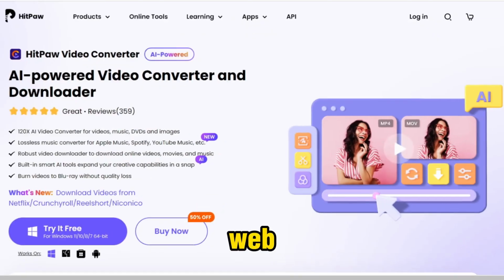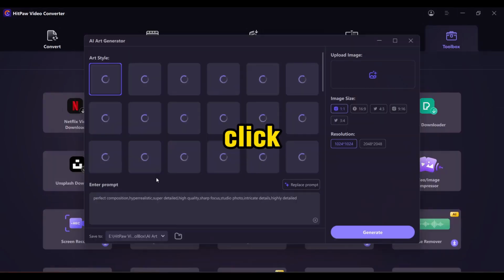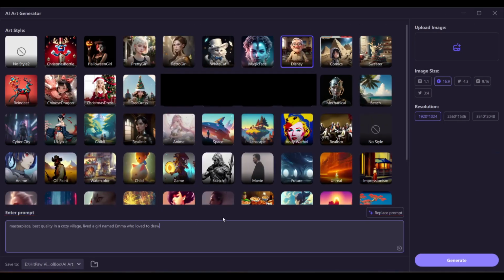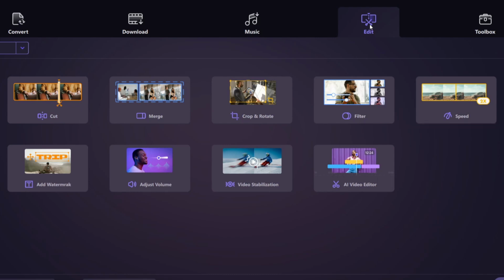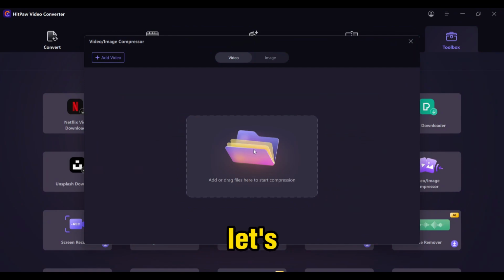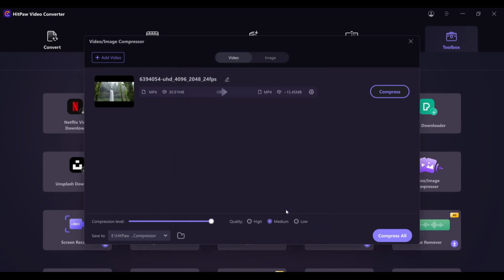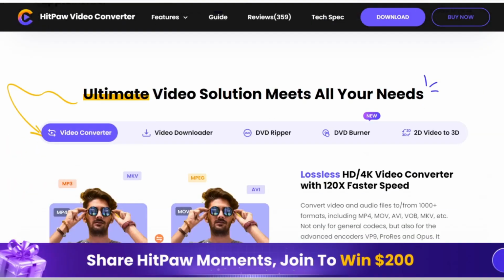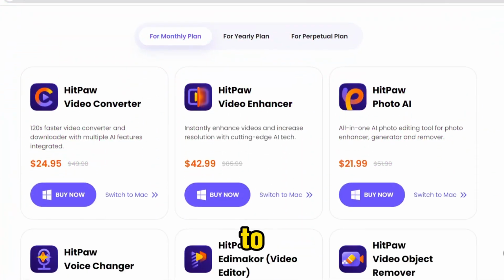How to Use AI to Make YOUTUBE Videos | Faceless Kids Story channel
Learn how to use AI to create YouTube videos for your Faceless Kids Story channel. Discover the latest tools and techniques to make your content stand out!

Watch as your content evolves into stunning works of art, sure to captivate and mesmerize your audience. Get HitPaw Video Converter today to try more tools and unlock a universe of possibilities!